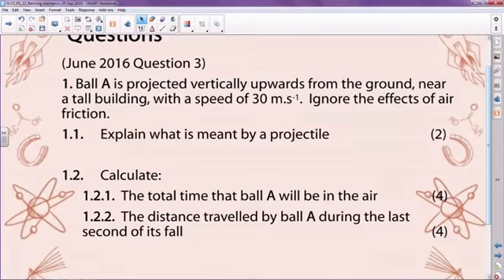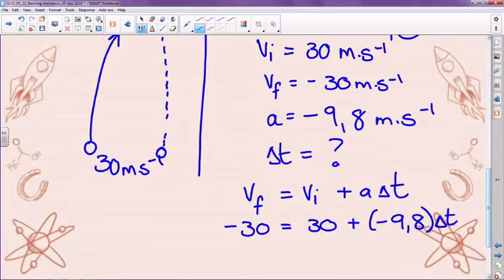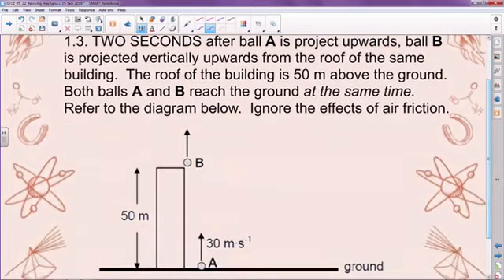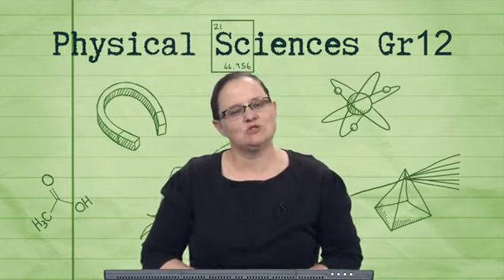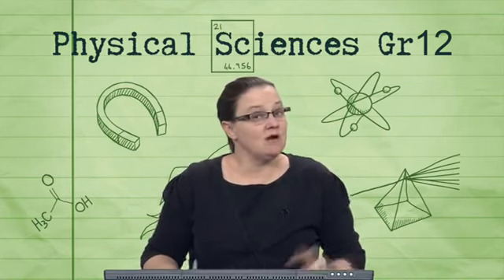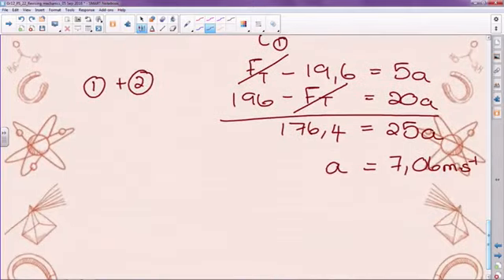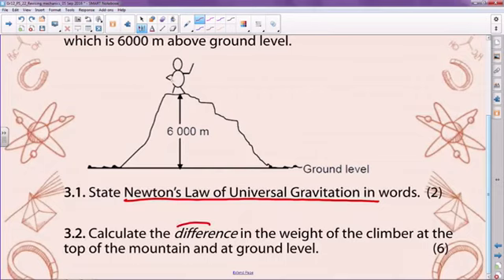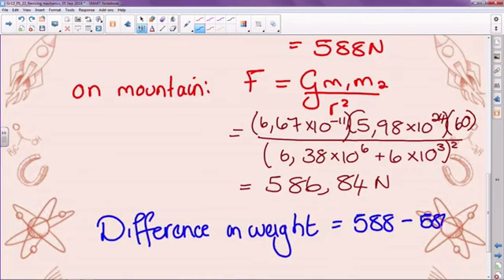Grade12 Physical Sciences 02 0004 Revising Mechanics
Grade 12 Physical Sciences lesson: 02 0004 Revising Mechanics